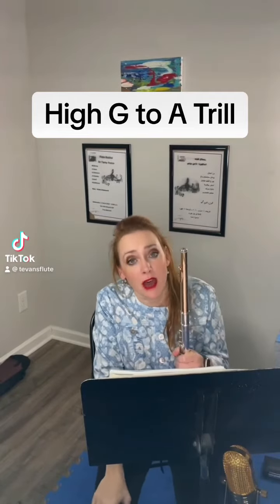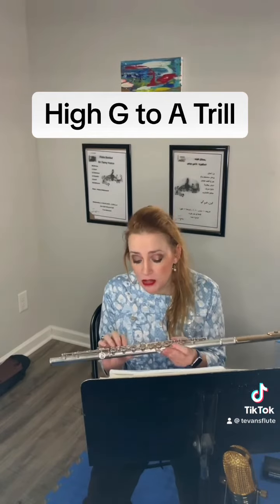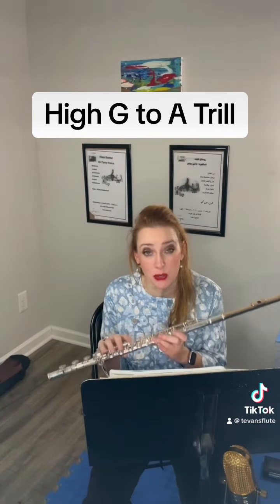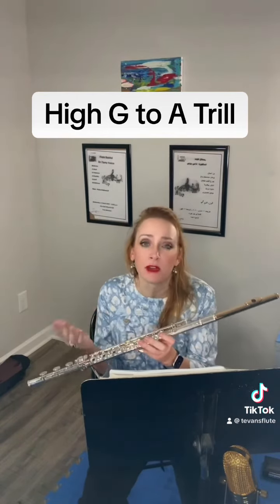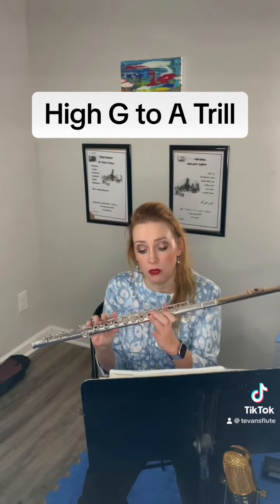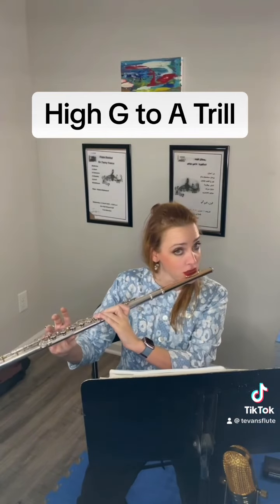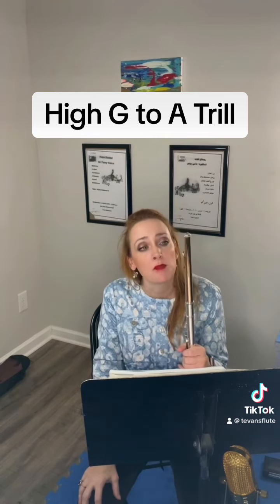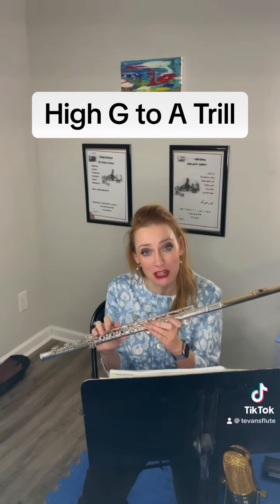High G to A Trill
How am I supposed to trill from high G to high A?

Online flute lessons available worldwide